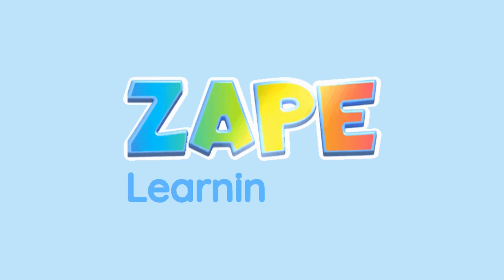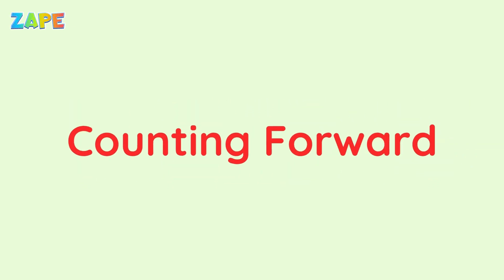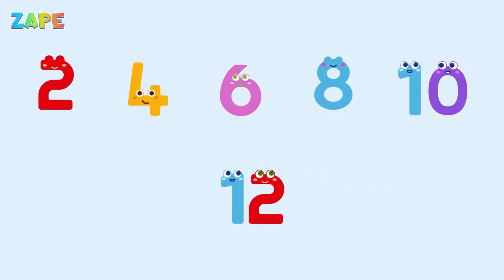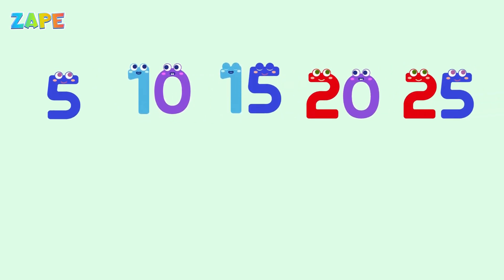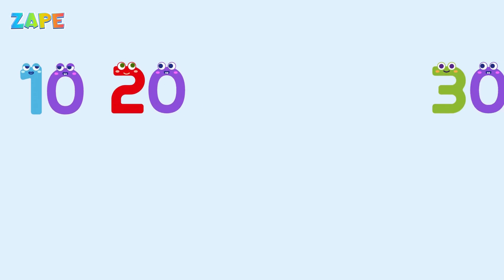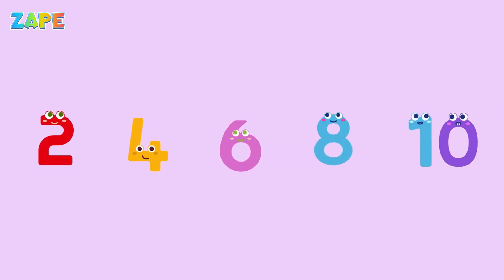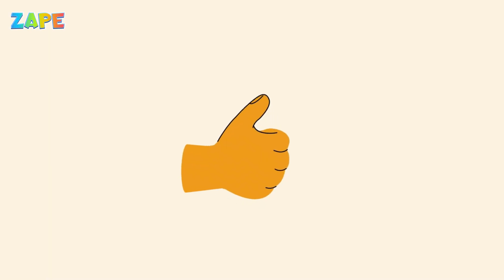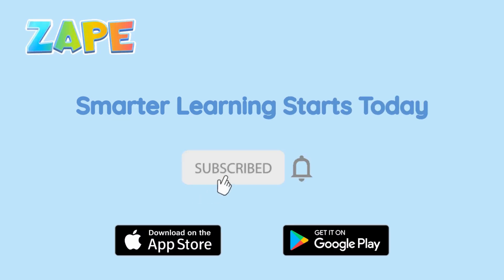Count Forward by 2s, 5s, and 10s | Fun Math Counting for Kids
Learn how to count forward by 2s, 5s, and 10s in this fun and colorful math video for Grade 1 students! 🟢🔵🟡

This short 3-minute lesson makes learning numbers exciting with bright animations and cheerful visuals. Perfect for kids who are ready to:

Count by 2s from 2 to 20

Count by 5s from 5 to 50

Count by 10s from 10 to 100

Practice counting with toys, blocks, or claps — and make math fun every day!

Topics Covered:
✅ Counting by 2s
✅ Counting by 5s
✅ Counting by 10s
✅ Number patterns
✅ Early math skills for Grade 1

Share your thoughts with us! We're here to help!